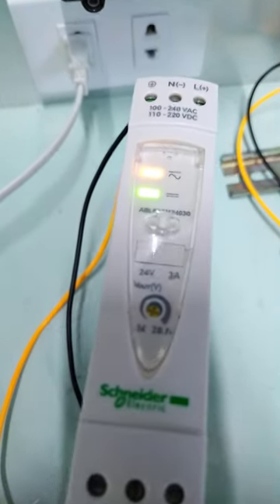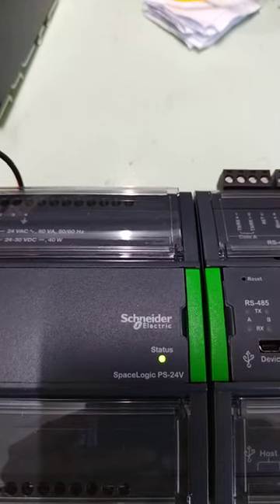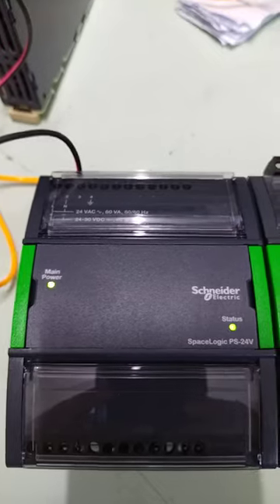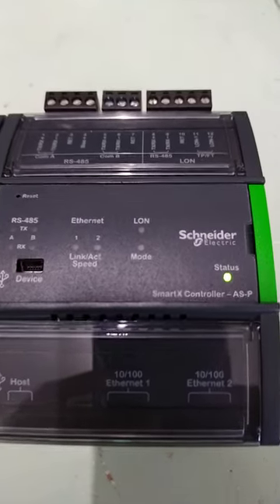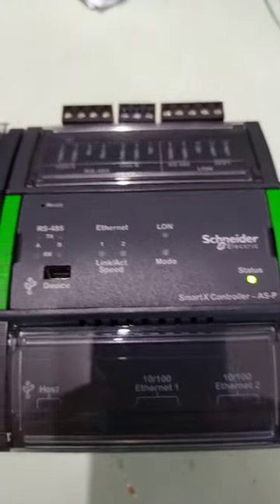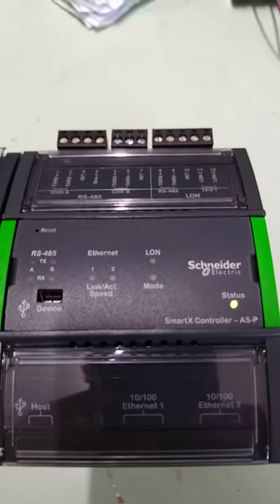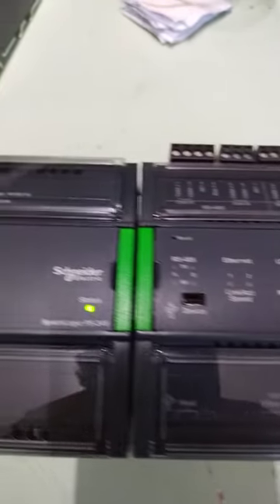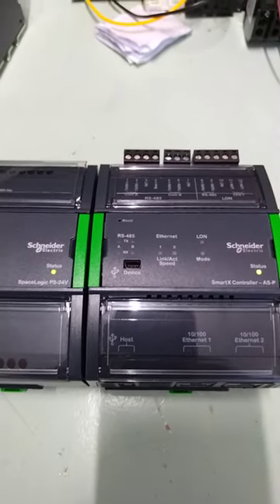How to Start a BMS Project using Schneider Electric ECOStruxure Part 1.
Part 1 of my series of tutorials in doing BMS project using Schneider Electric ECOStruxure. Let me start by preparing the necessary hardware - Automation Server - P (AS-P) checking and powering up.